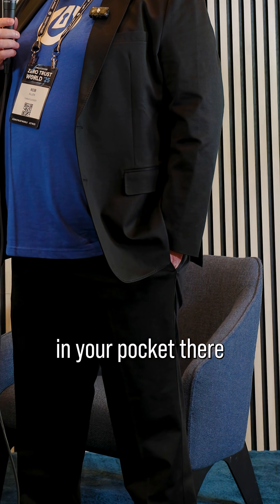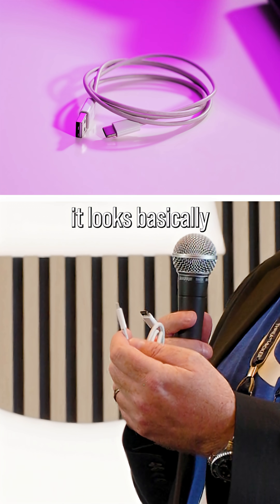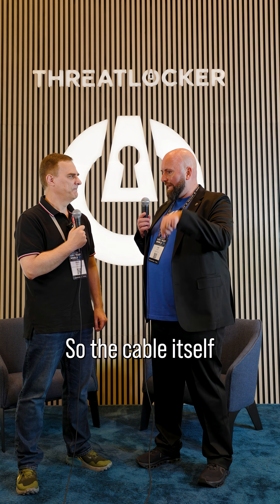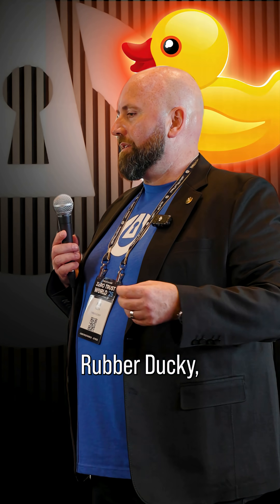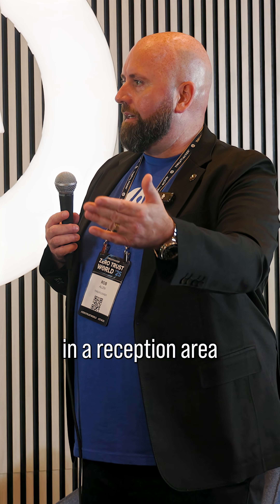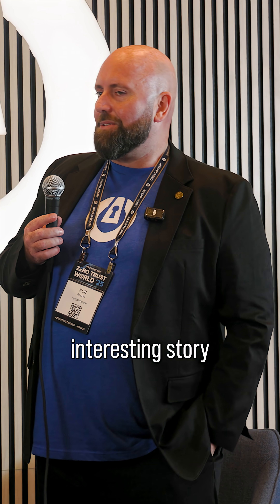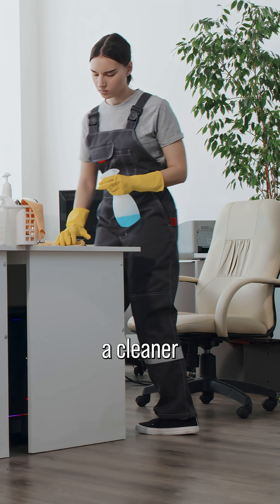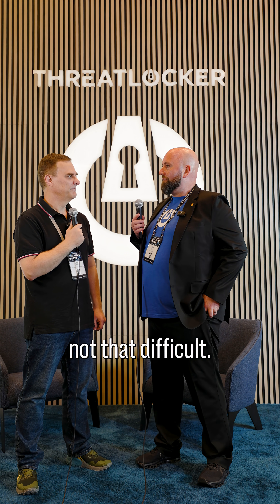This Charging Cable Can HACK You 😱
Thank you to @ThreatLocker for sponsoring this video and my trip to ZTW 2025.

Think your charging cable is safe? Think again.
In this video, we break down the OMG Cable, a weaponized USB-C cable that looks like an ordinary charger but hides a powerful hacking device inside. Learn how attackers can remotely connect via Wi-Fi, run malicious commands, steal your data, and completely compromise your system all through what seems like a harmless cable. We’ll show real-world attack scenarios, including how social engineering can make these devices almost impossible to detect.